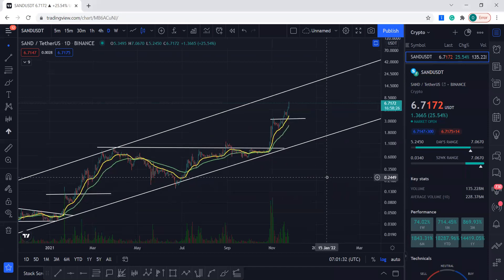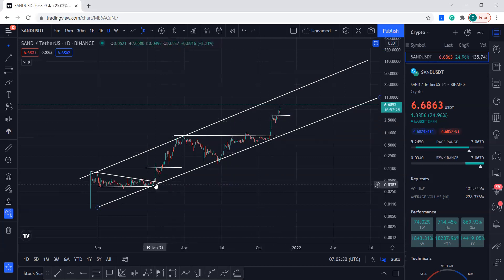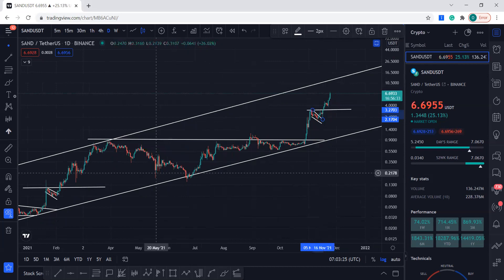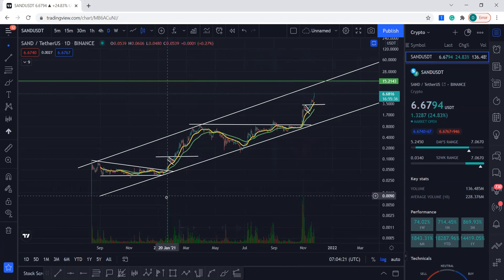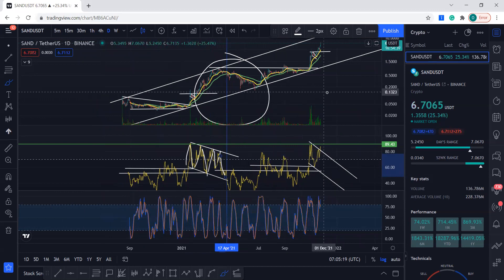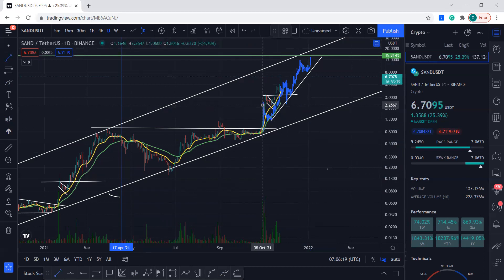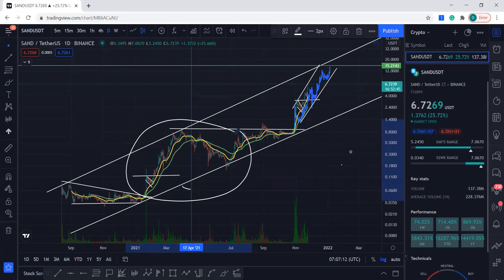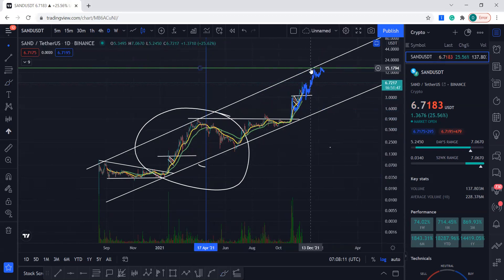SAND | IT CAN HAPPEN AGAIN | MUST WATCH | SANDBOX